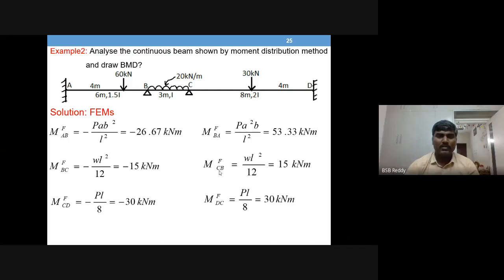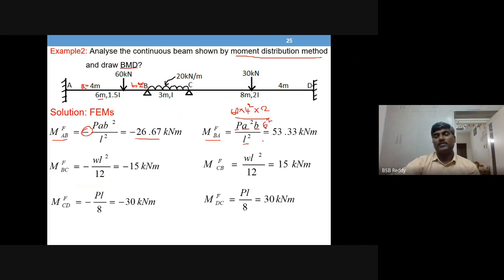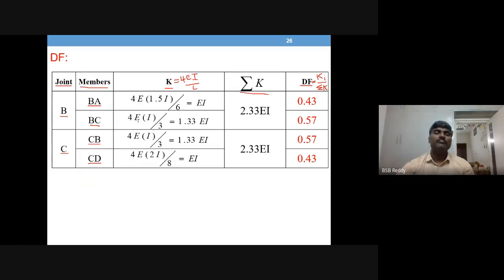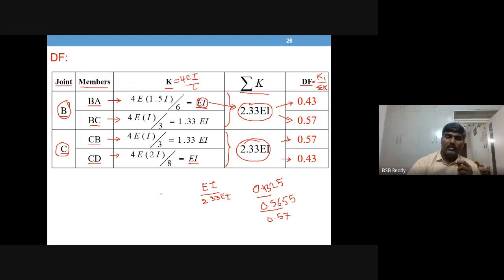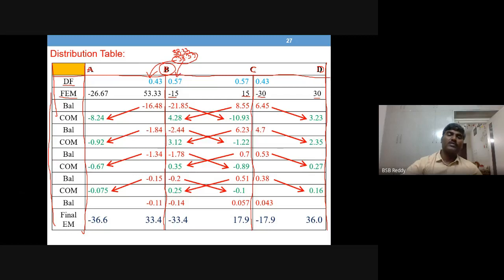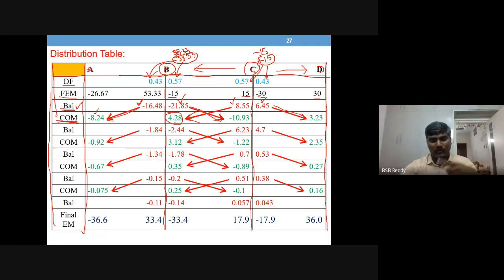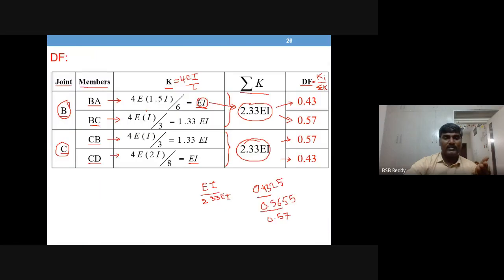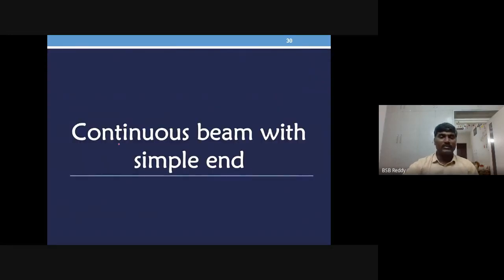moment distribution method example problem